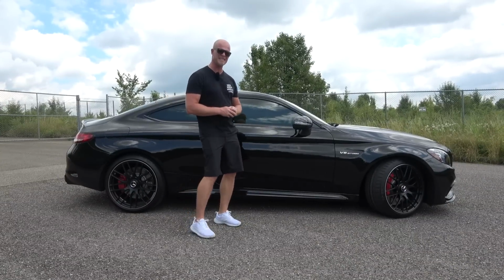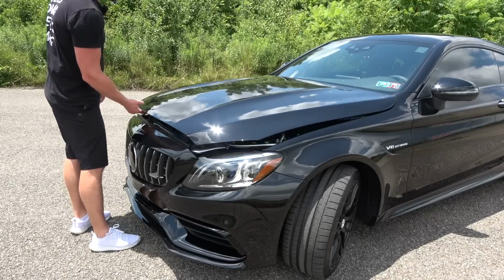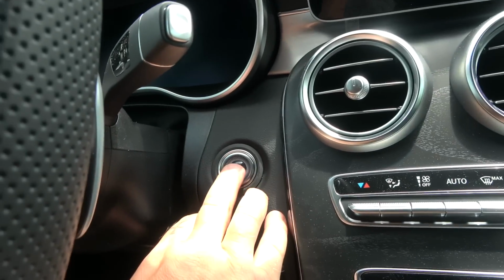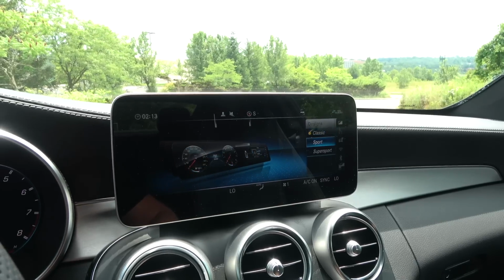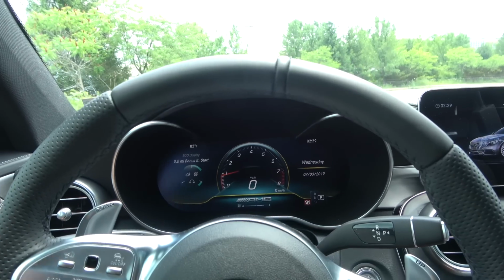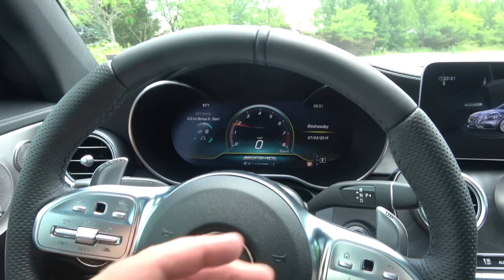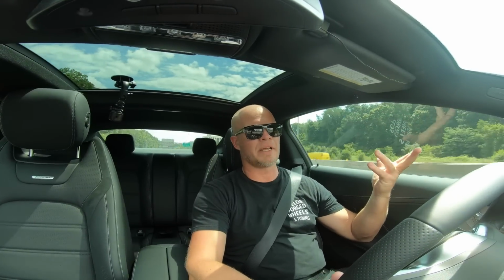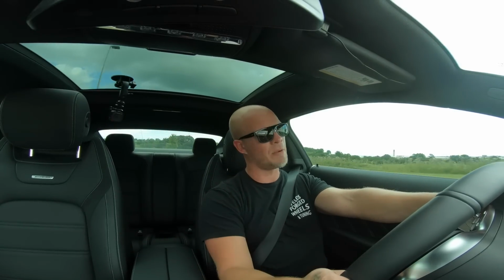The 2019 Mercedes AMG C63s Is AMAZING And DISAPPOINTING At The Same Time..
I'm finally back in a C63 since getting the F12 and it felt great! I was however disappointed at the same time as the 2019 AMG C63s does not feel as raw as the previous years..

Thanks to Bobby Rahal Mercedes for providing the car in todays review!

CAMERA EQUIPMENT I USE:

Main Camera: Sony AX53 Handycam (4K)

Back up camera: Sony AX33 Handycam (4K)

External Mic: (With wind protector) for Sony AX33/53

Canon GX7: (2nd Vlogging camera)

ACTION CAMERAS:

GoPro Hero7 Black: (4K 60fps)

GoPro Hero5 Session: (4K 30fps) (Smaller size, good for POV videos)

GoPro Hero5: (4K 30fps)

DRONE: DJI MAVIC PRO:

DJI MAVIC 2 PRO:

COMPUTER I USE:

MacBook Pro I7 16GB RAM 512 GB SSD

EDITING SOFTWARE:

Final Cut Pro X:

Suction Cups: (For GoPro’s, the one you get through GoPro sucks)

Camera Slider:

Car Washing Products I use:

Ultra Foam Shampoo

Car Wash Shampoo

Foam Cannon

Sidekick Blaster

Wash Pad

Drying Towel

Tire Shine

Master Blaster

Ryobi Pressure Washer: